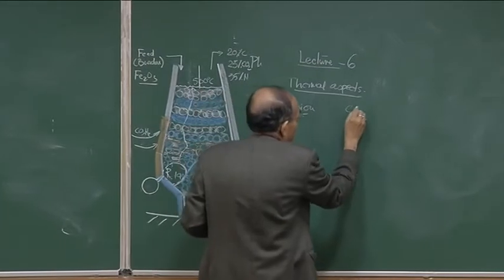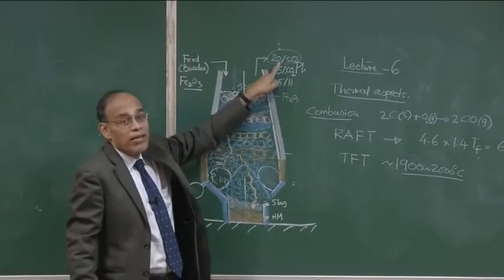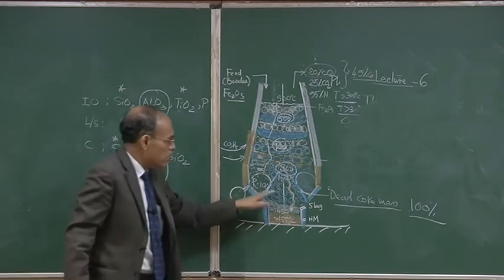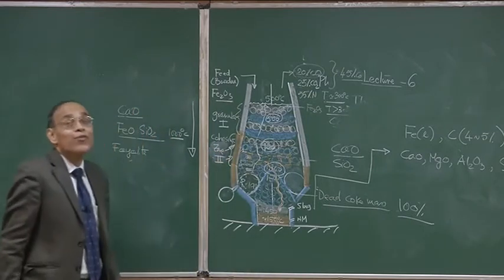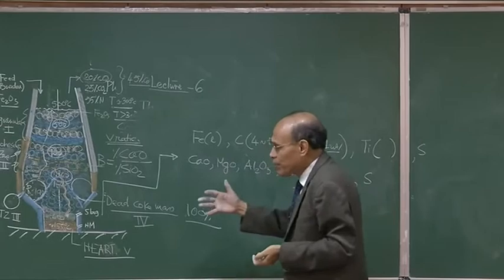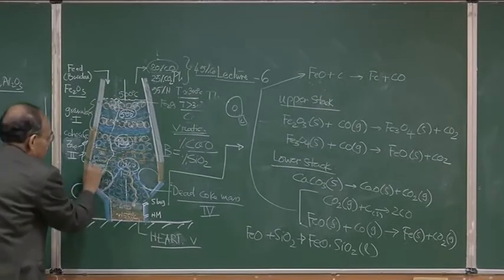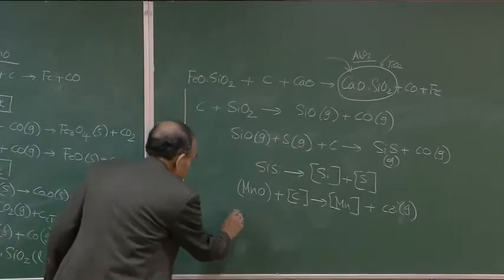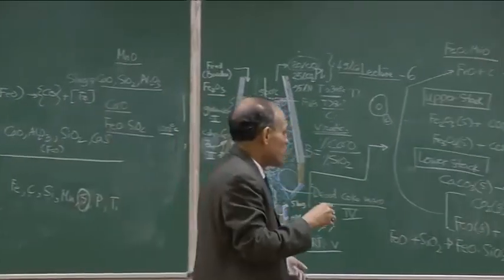LECTURE 6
Physico-chemical processes inside an iron blast furnace is presented. Thermodynamics and kinetics of iron ore reduction by carbon monoxide is analyzed and discussed in detail.